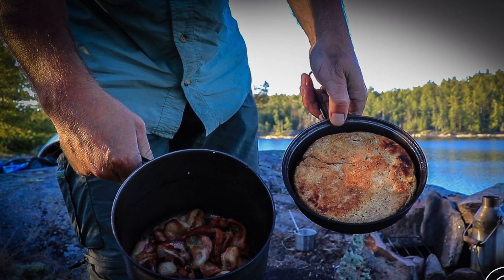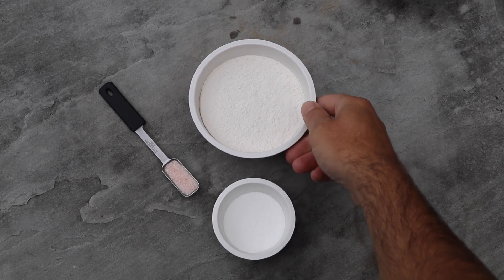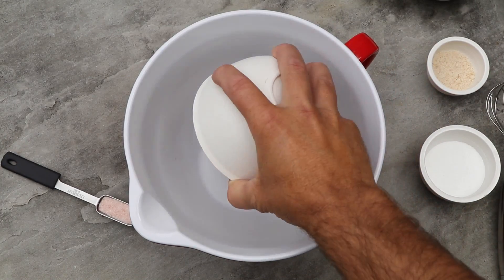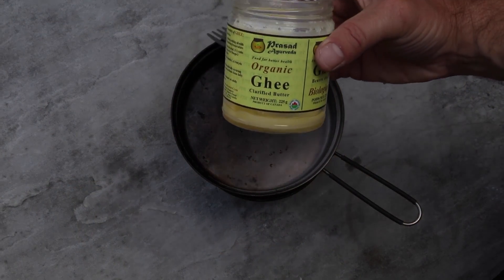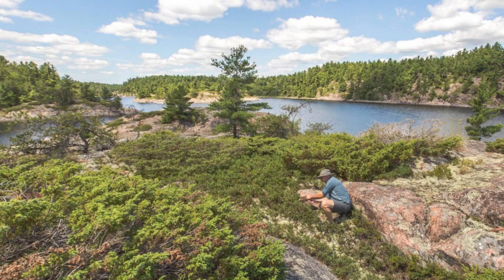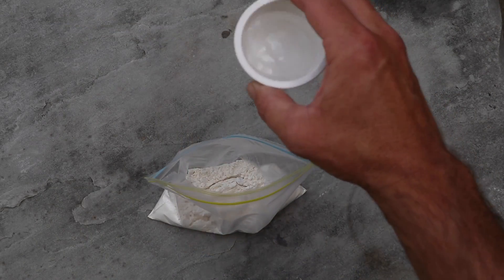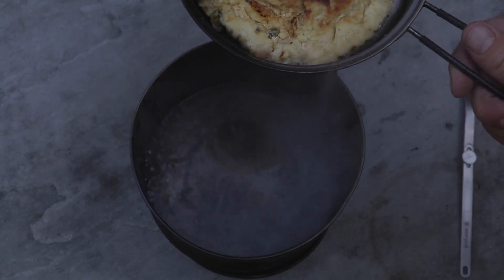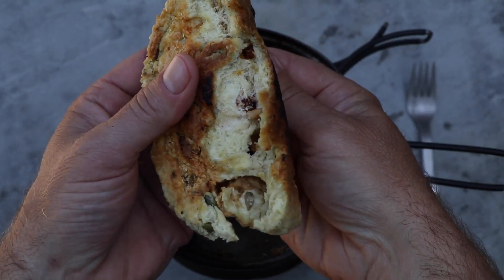Bannock Recipe and Cooking Methods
Bannock recipe, including nutritional data, found here on the website;